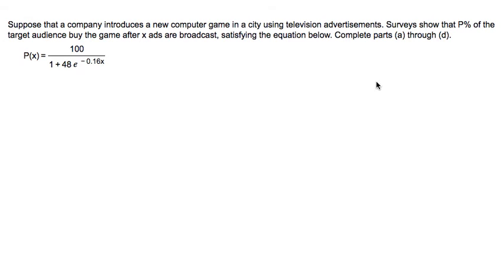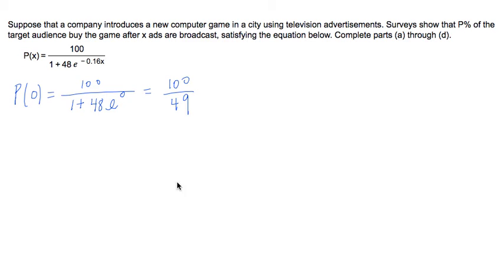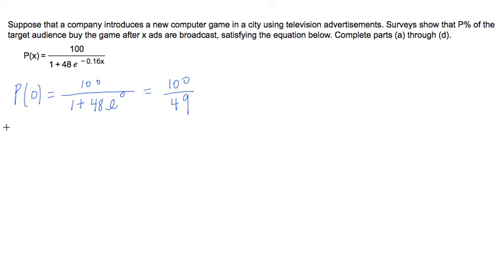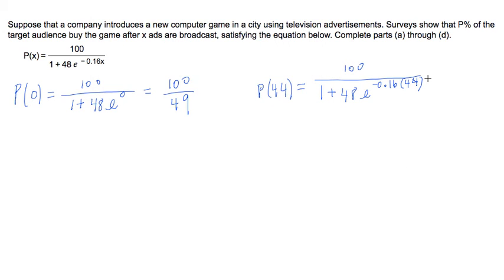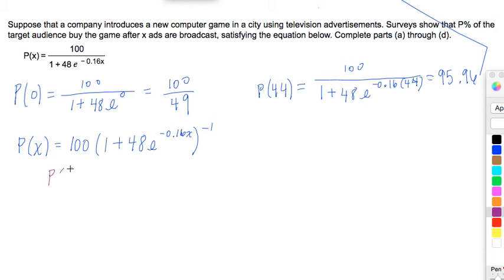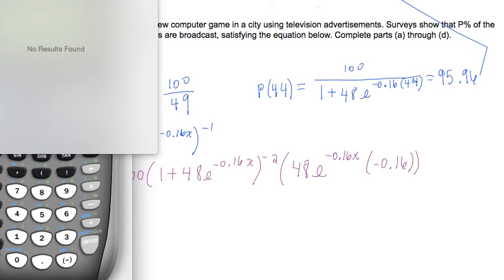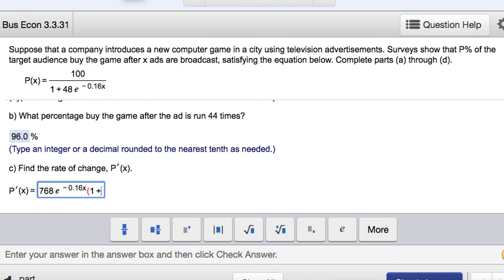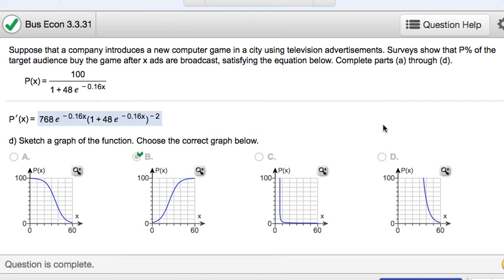ROC of Percent of People Buying Ads